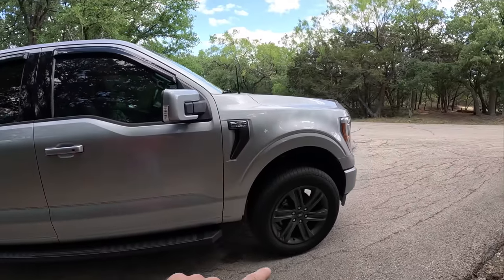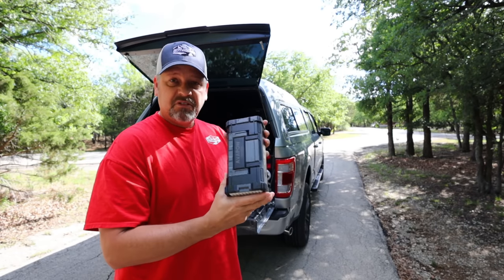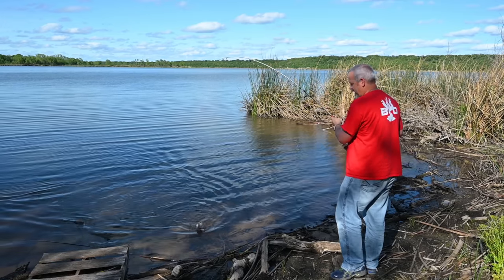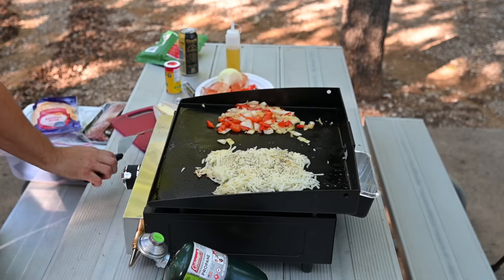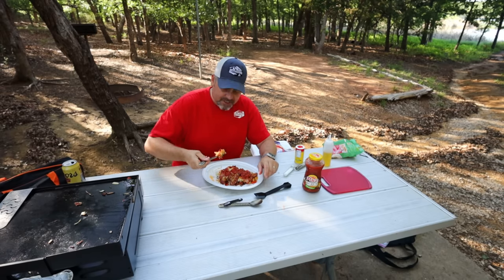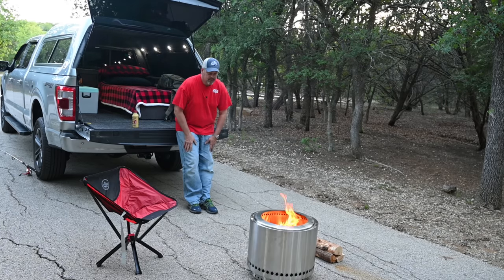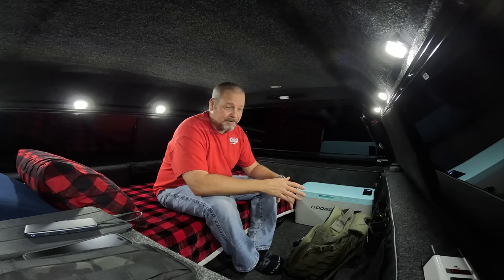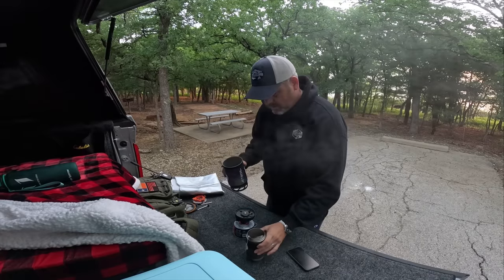Solo Truck Camping | Cheesy Breakfast Griddle | GAW!!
This was filmed at my favorite local watering hole "Mineral Wells State Park".

3) I will randomly draw a comment on Friday, May 7th and pin the winning subscriber to this videos' comment section
4) If I cannot get in touch with you within 3 weeks after the announcement I will draw another winner
5) shipping is on me, all I need is your address to ship it to :)

AvaPower 6000amp Jump Starter

Griddle Utensils

5.11 Rush 12 Backpack

I love OLIGHT lights and personally carry one of their EDC lights almost daily, so i'm happy to be able to provide my awesome subscribers a discount! Just use the link and code below to get your 10%off!!

10%off code: BWO10